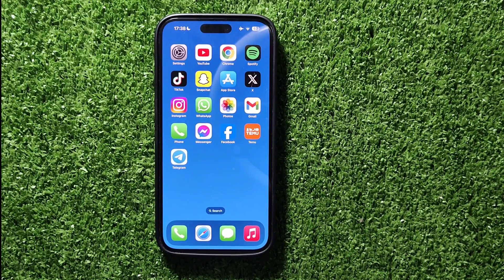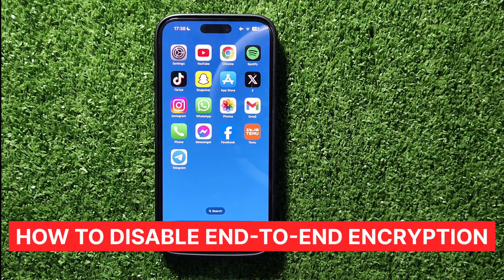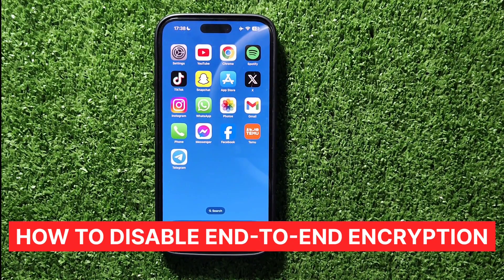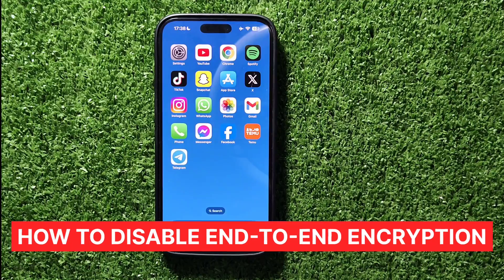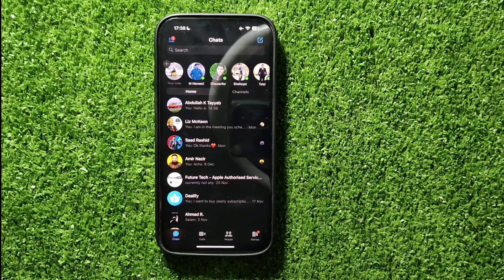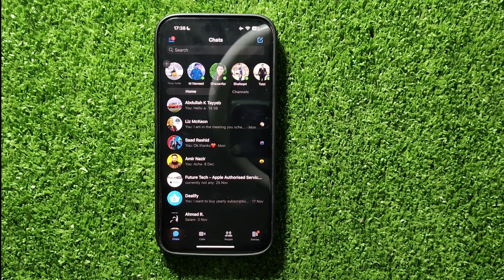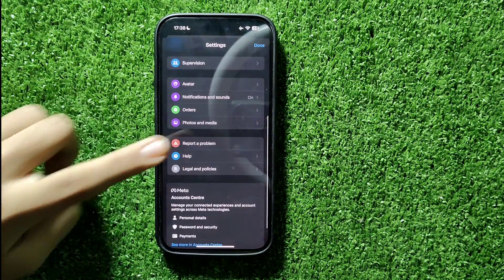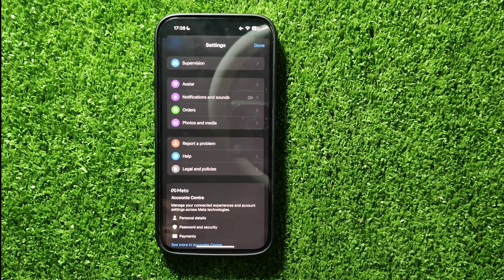How To Remove/Turn Off End To End Encryption In Messenger (iPhone) | Easily Disable It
Explore the dynamics of Messenger security with our guide on 'how to remove end-to-end encryption in Messenger on iPhone.' Learn the essential steps to turn off, disable, and delete end-to-end encryption, offering a nuanced understanding of privacy settings within Facebook or Meta Messenger. Explore practical solutions to customize your Messenger security preferences, especially on your iPhone. Whether you're reassessing your encryption choices or simply exploring security options, this tutorial has you covered. Watch now and discover the easy steps to manage end-to-end encryption in Messenger on your iOS device